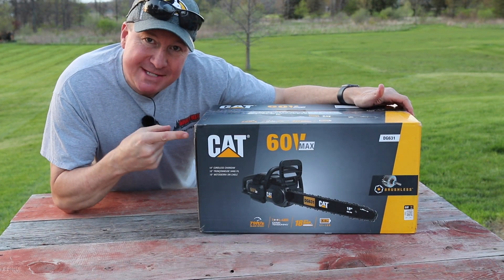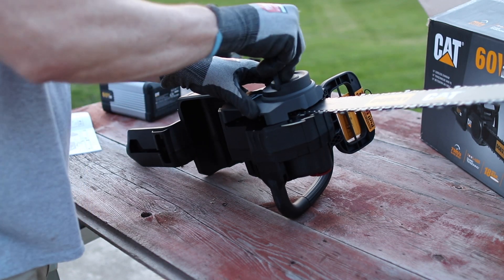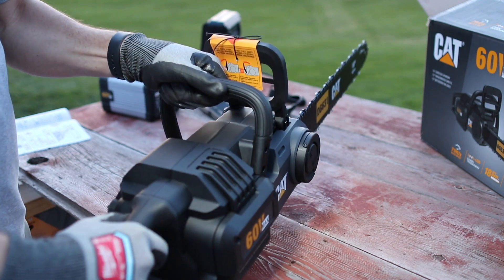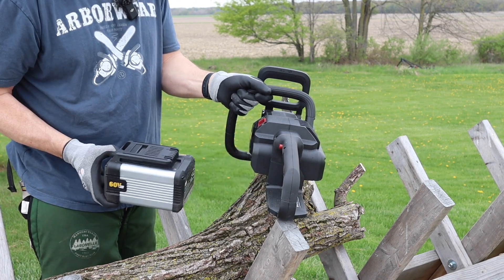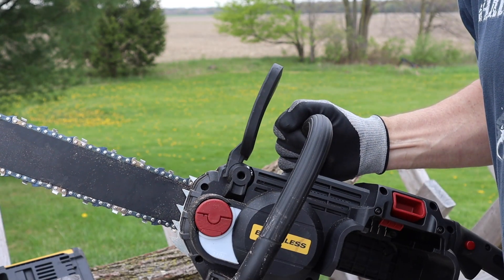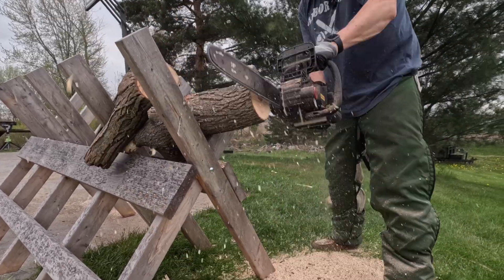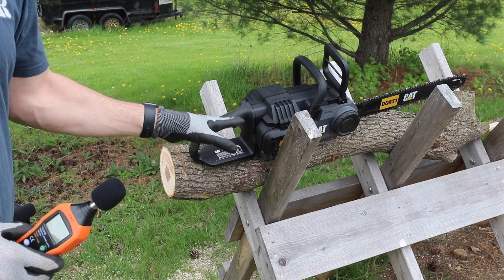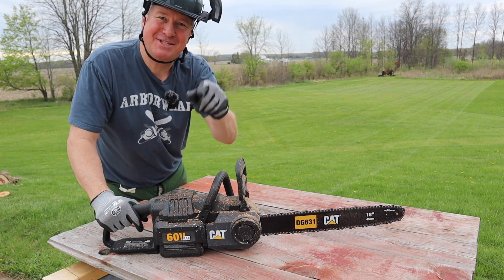Brand New CAT 60V 18" Chainsaw Put To The Test!! Model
Check out the CAT 18" 60V 18" Brushless Chainsaw with a 5Ah battery.  This saw is new to the market and has some cool features.  For starters, it has a tool-less auto chain tension adjuster, which you'll have to see tested out in this video.  I thoroughly read the instruction, so you don't have to.  Let me know what else you would like to know about this saw.

AMAZON LINK to CHAINSAW:
CAT 18" CHAINSAW & 60V BATTERY

QUESTION OF THE DAY:  Would you prefer a gas chainsaw or battery powered?  What's the idea size bar you'd get?

VIDEO CHAPTERS:
00:00 Intro
00:18 Unboxing Chainsaw
01:02 Assembling Chainsaw
02:34 First time throttling up
02:58 Small limb cleanup/cutting
03:32 CAT Chainsaw Specs
04:01 Battery size and weight
04:32 Setting CAT auto chain tension
05:52 CAT 100 cut test on full charge
07:44 Big log cutting
08:21 Decibel testing vs 50cc gas chainsaw
09:06 CAT Chainsaw observations
09:27 CAT Tool & Eqpt Playlist